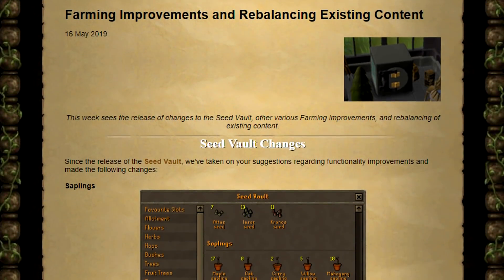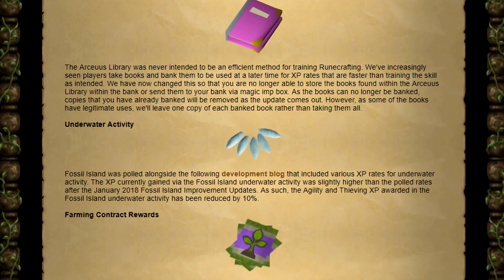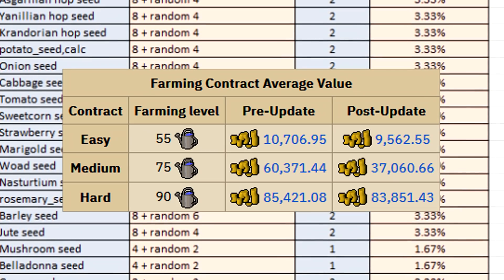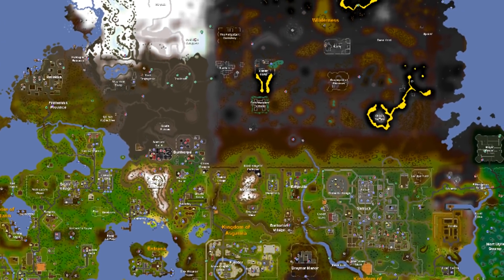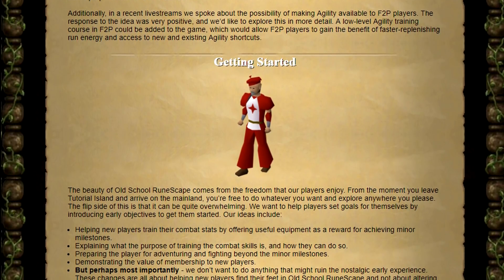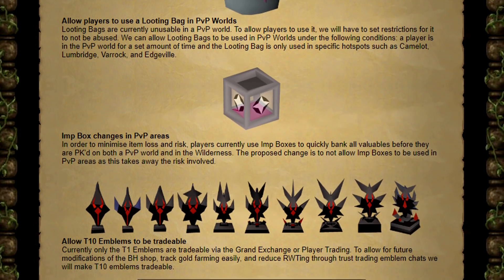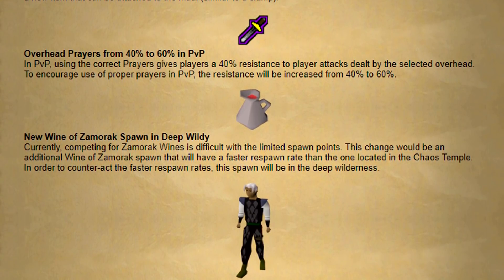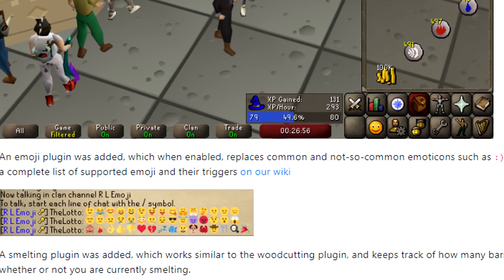Some Major Content Nerfs are Coming to OSRS! - Weekly Recap #32 [OSRS]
Hey guys and welcome back to another weekly recap. This week we have gotten information on a ton of major changes we will likely be seeing in the near future. Quite a few of these are integrity changes, so they will not be polled.

In today's update we saw the release of the updated farming contracts. Now with the new system the rewards you receive will scale based off of the difficulty of the contract. This week we also had 2 major dev blogs released relating to PvP and the new player experience. Also another awesome runelite update was released this week.

Clan Chat:
"FlippingOSRS"

Updates!